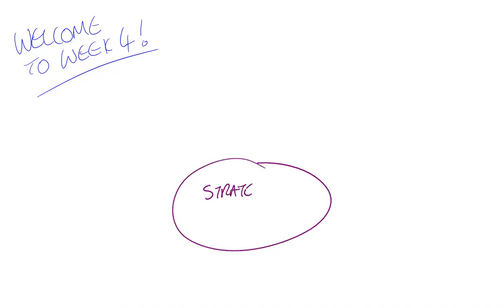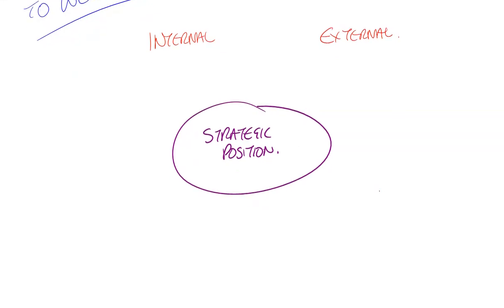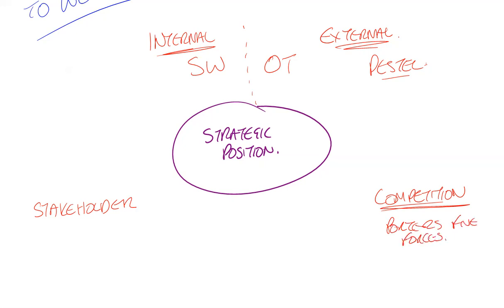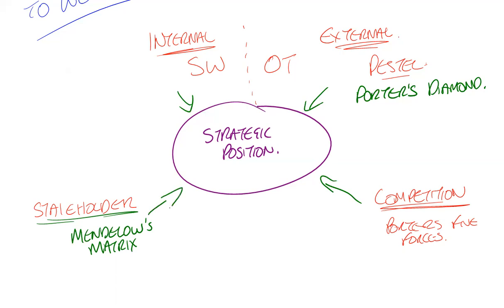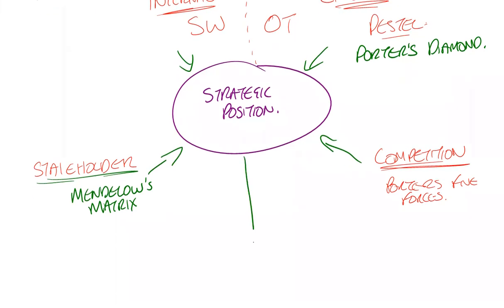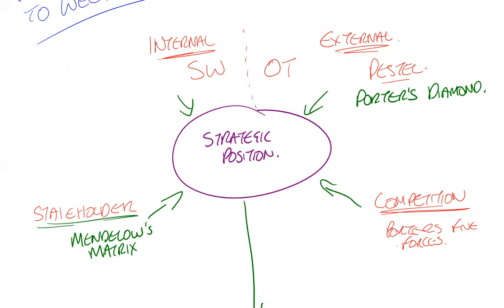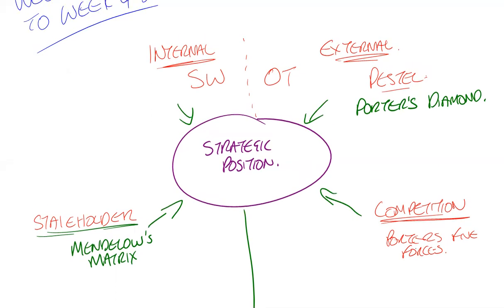ACC5030 Week 4 Lecture Introduction AA